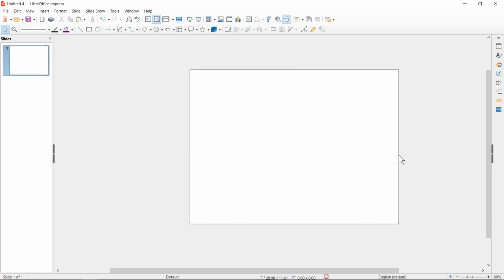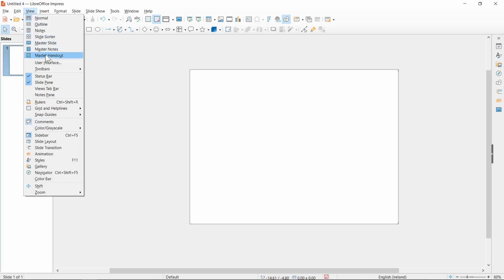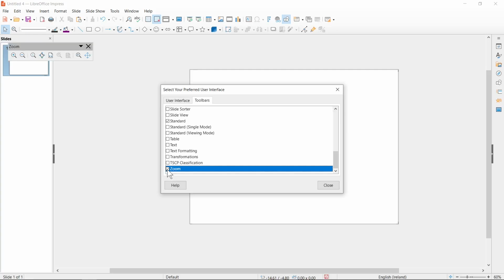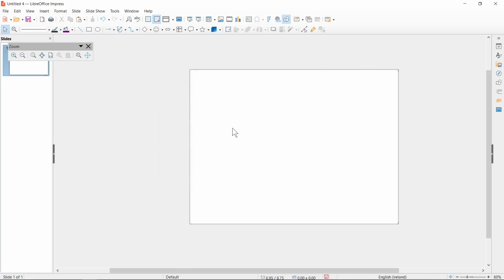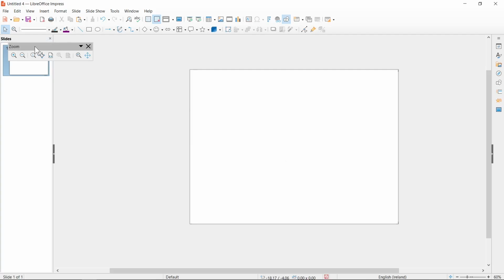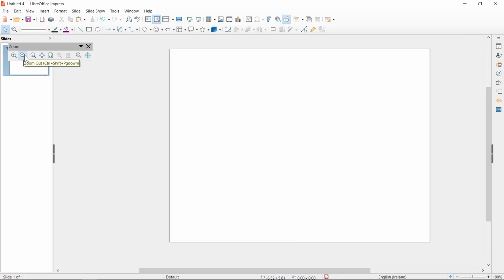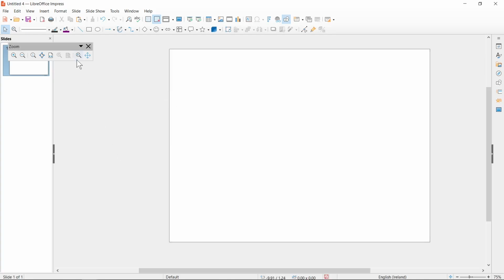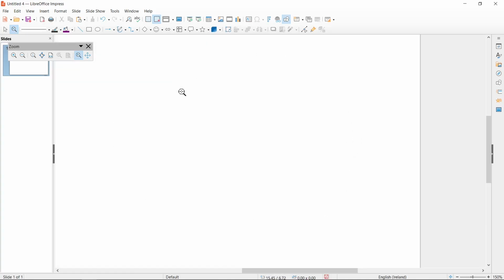How to Zoom In and Zoom Out in LibreOffice Impress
Learn how to zoom in and zoom out in LibreOffice Impress to view slides in more detail or see the full presentation layout easily. In LibreOffice Impress, you can zoom in to focus on specific slide details or zoom out to get an overview of your entire layout. The zoom feature helps when editing precise elements like images, charts, or text boxes, ensuring your design is accurate and well-aligned.